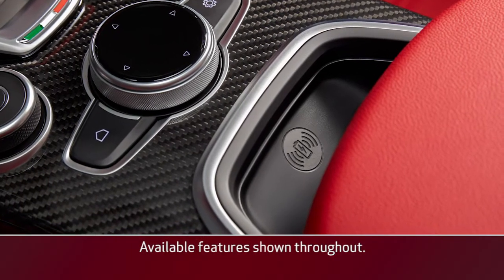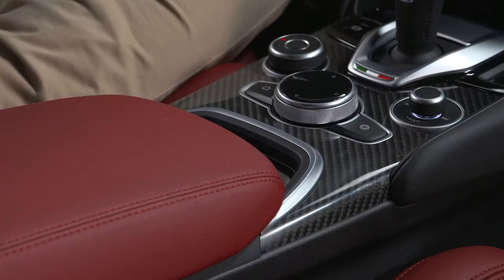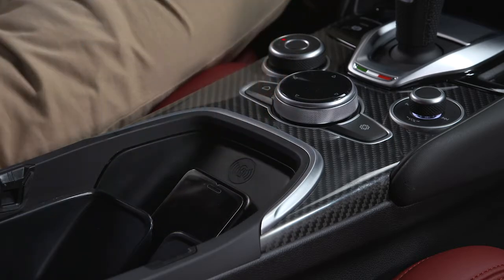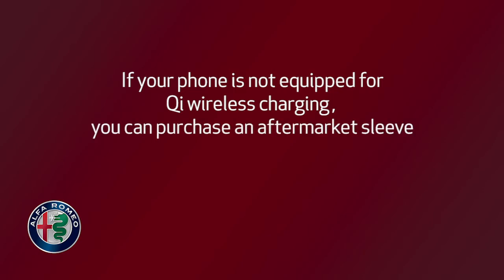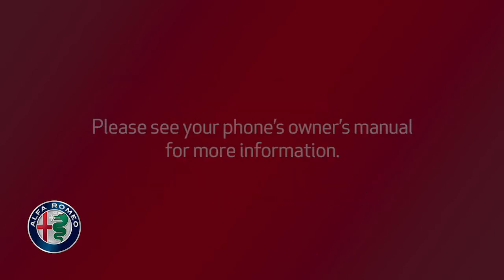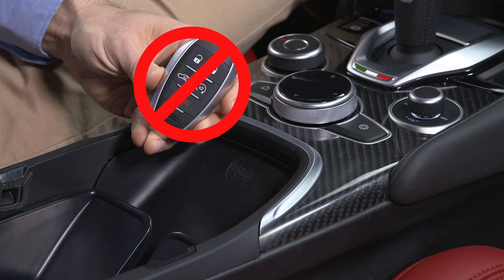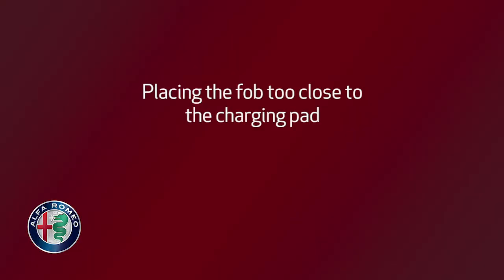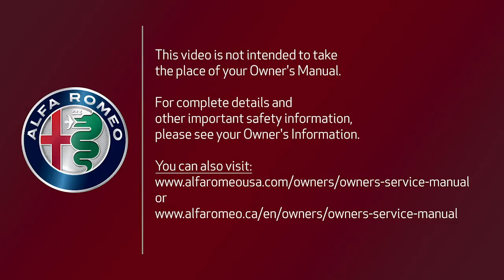Wireless Charging Pad | How To | 2021 Alfa Romeo Giulia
How does wireless charging work? Learn how to use the wireless charging pad for inductive charging of your Qi-enabled mobile device. Your wireless charger provides continuous wireless power for any compatible phone as long as your 2021 Alfa Romeo Giulia is running.